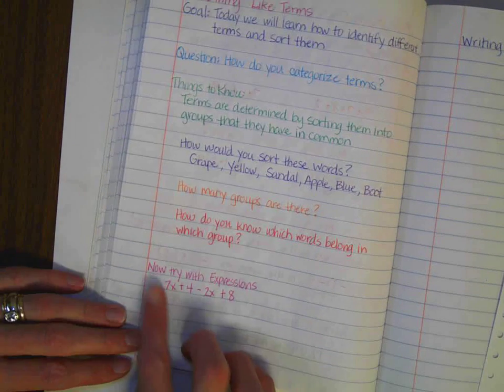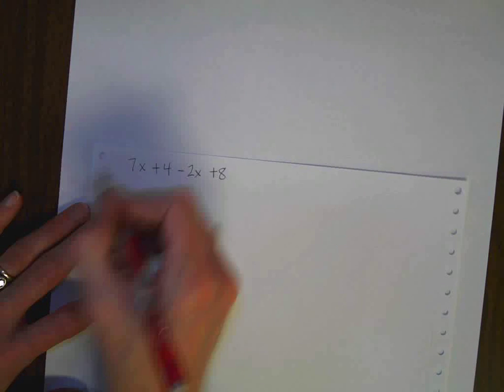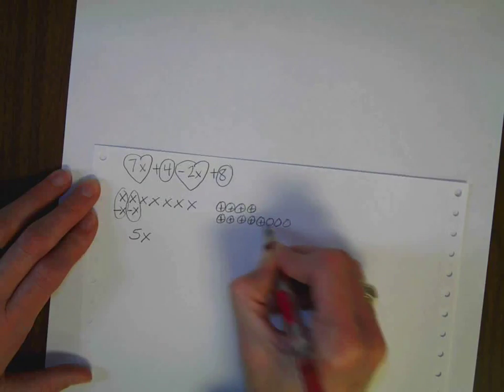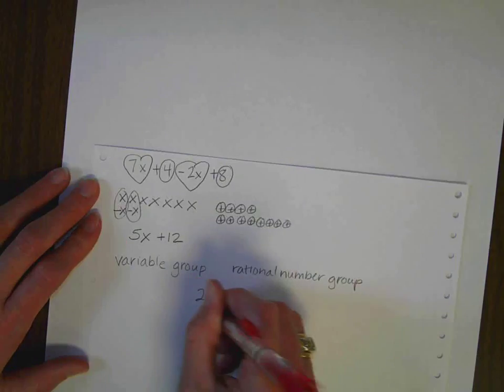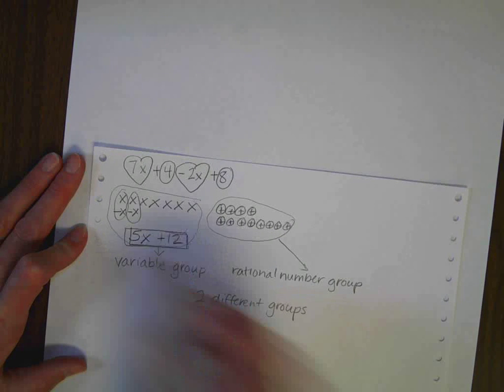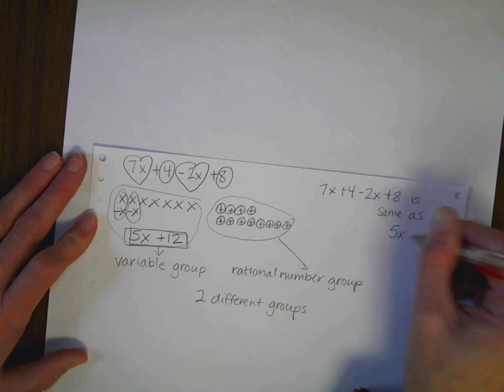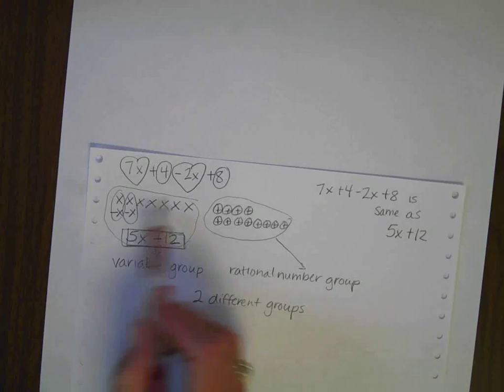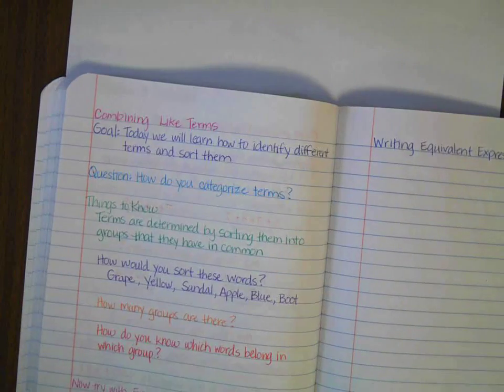Math 7 Module 3 Lesson 2